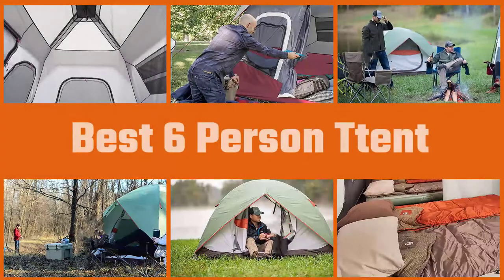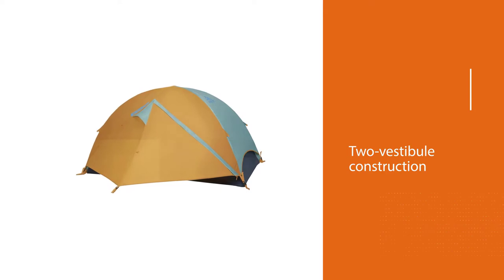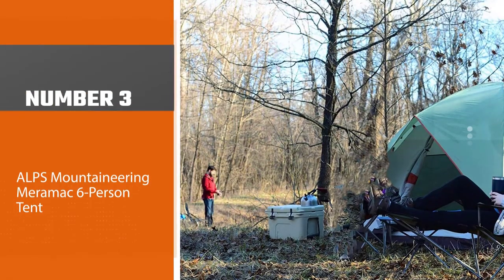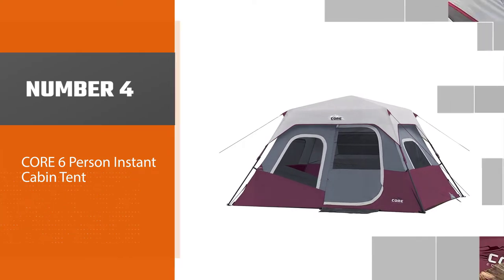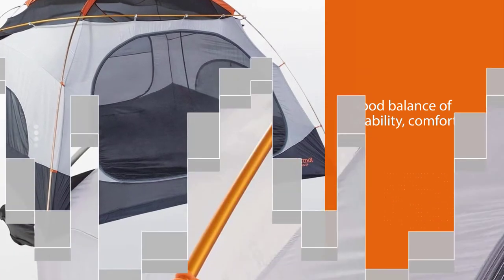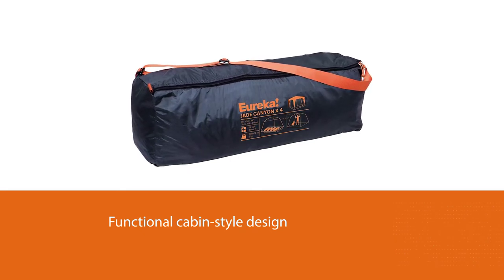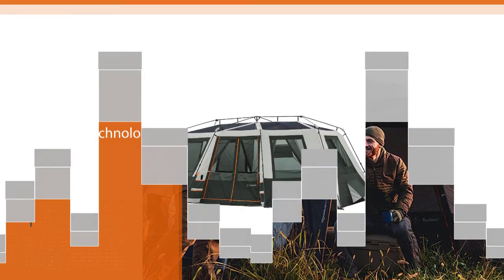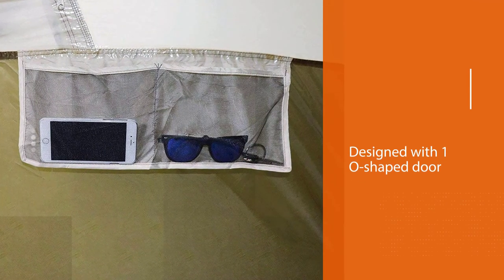Top 8 Best 6 Person Tent for Rai/Cold Weather/High Winds/Car Camping & Family Camping [Review 2023]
Best 6 Person Tent featured in this Video:
NO. 1. Kelty Wireless 6 person Camping Tent
NO. 2. Coleman WeatherMaster 6-Person Tent
NO. 3. ALPS Mountaineering Meramac 6-Person Tent
NO. 4. CORE 6 Person Instant Cabin Tent
NO. 5. Marmot Halo 6 Person Tent
NO. 7. Bushnell Shield Series 6 Person Instant Cabin Tent
NO. 8. Timber Ridge Camping Tent 6 Person Instant Tent

🕝Timestamps🕝
0:07 - Introduction
0:18 - Kelty Wireless 6 person Camping Tent
1:04 - Coleman WeatherMaster 6-Person Tent
1:50 - ALPS Mountaineering Meramac 6-Person Tent
2:34 - CORE 6 Person Instant Cabin Tent
3:20 - Marmot Halo 6 Person Tent
4:03 - Eureka! Family-Tents
4:45 - Bushnell Shield Series 6 Person Instant Cabin Tent
5:29 - Timber Ridge Camping Tent 6 Person Instant Tent

What Is the best 6 person tent?
A 6 person tent is a shelter consisting of sheets of fabric or other material draped over, attached to a frame of poles, or attached to a supporting rope for six persons. While smaller tents may be free-standing or attached to the ground, 6 person tents are usually anchored using guy ropes tied to stakes or tent pegs.

What is the best 6 person tent to buy?
If you are looking for the best 6 person tent, then you are in the right place. The Home Genie team tries to collect as much information as possible, read lots of user-based reviews, and rank them based on quality, value for the price, the reputation of the manufacturers, etc. Please let us know if you have something in your mind in the comment section.

best_6_person_tent, Marmot_Halo_6_Person_Tent, Eureka!_Family-Tents.